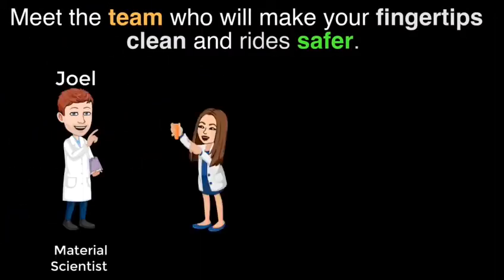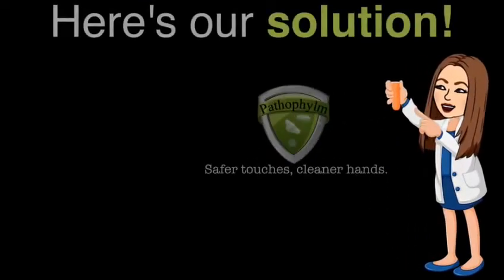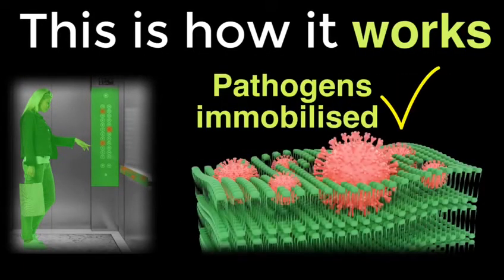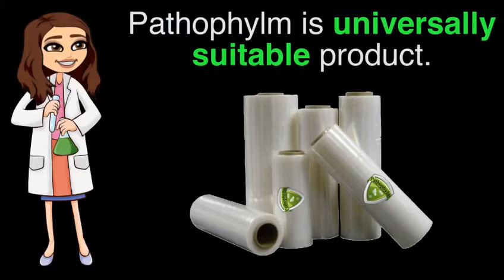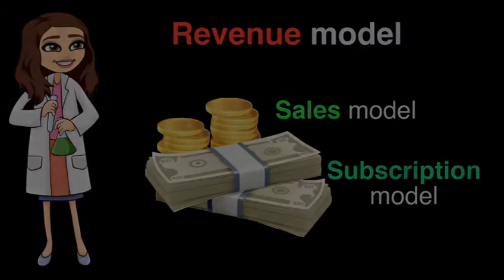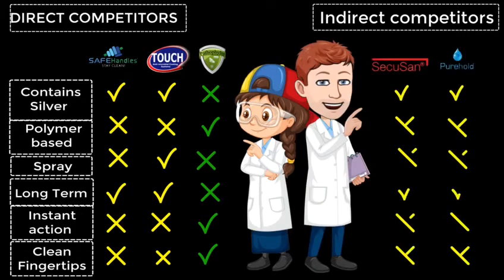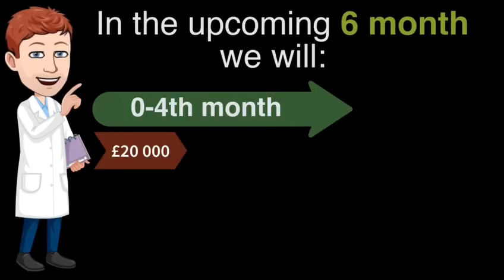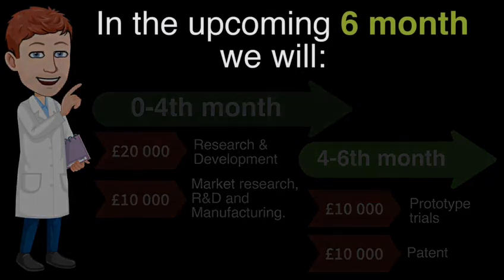UCL COVID-19 student competition 3 minute pitch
UCL COVID-19 student competition entry